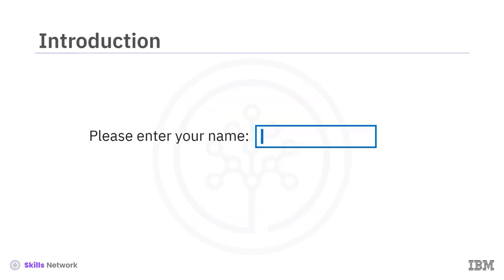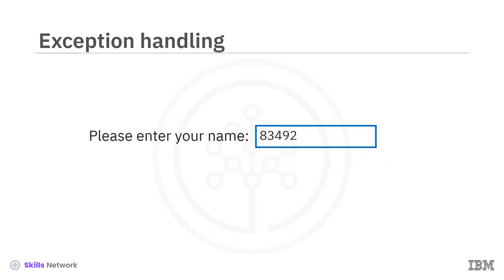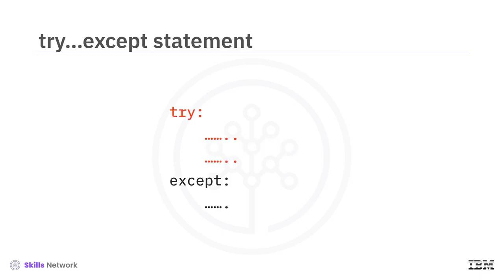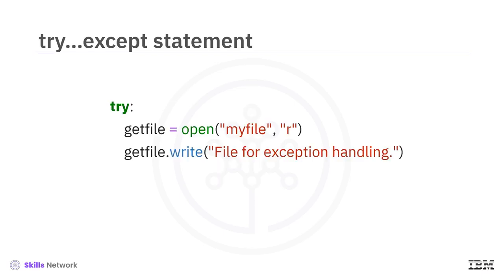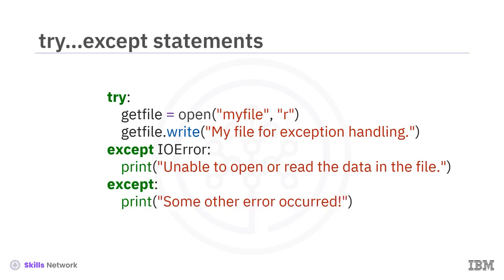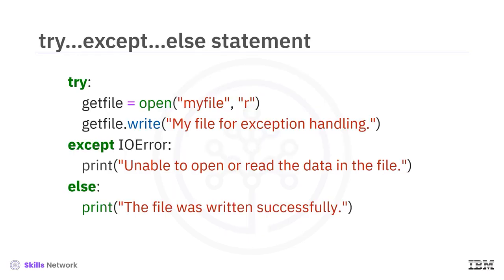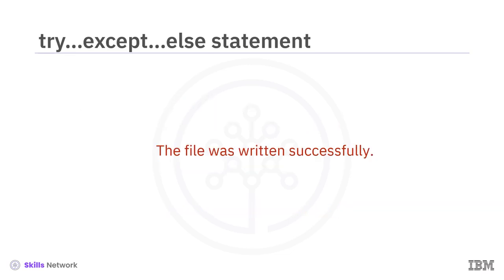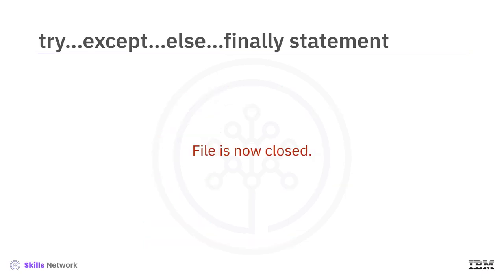Python Exception Handling Mastery: Avoid Crashes & Debug Like a Pro (Class 12)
🚨 Welcome to Class 12 of our Python Programming Series!
In this video, we’ll tackle Python Exception Handling—your lifeline for writing robust, crash-proof code. Learn how to handle errors gracefully, debug efficiently, and ensure your programs run smoothly, even when things go wrong. Essential for developers, data scientists, and AI engineers!

🚀 What You’ll Learn:
✅ What is Exception Handling?: Why it’s critical for reliable code.
✅ Try-Except Blocks: Catching and managing errors like ValueError, TypeError, and more.
✅ Handling Multiple Exceptions: Customizing responses for different errors.
✅ Finally & Else Clauses: Cleanup actions and success scenarios.
✅ Raising Exceptions: Forcing errors with raise for validation and debugging.
✅ Custom Exceptions: Creating your own error classes for specialized cases.
✅ Real-World Applications: Data validation, file handling, API interactions.
✅ Hands-On Practice: Code-along examples to bulletproof your code!

🎯 Perfect For:

Python developers aiming to write resilient code.

Data scientists handling messy datasets.

Crash-Proof Code: Learn to prevent program failures.

Real-World Focus: Examples from data science, file I/O, and APIs.

Zero to Hero: From basics to custom exceptions in one tutorial.

👍 Loved This Class?

Like 👍 if this helped you handle errors like a pro!

Share 📤 with your coding buddies!

💬 Got Questions?
Drop them in the comments! We’ll help you debug and might feature your question in the next video.

Why This Works:

The title emphasizes crash-proofing and debugging, key concerns for developers.

The description includes real-world applications (e.g., data validation, APIs) to appeal to coders and data professionals.

Tags like Debugging, TryExcept, and PythonErrors target high-search topics.

A mini-project (user input validator) adds practical value, encouraging viewers to code along.